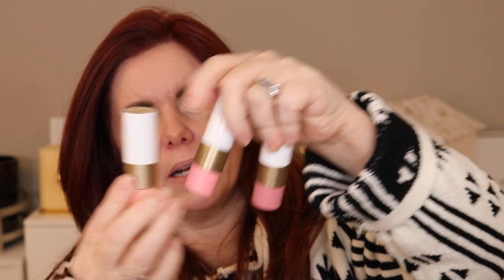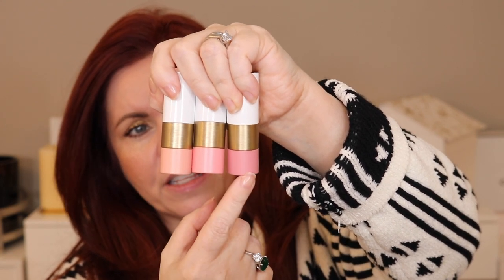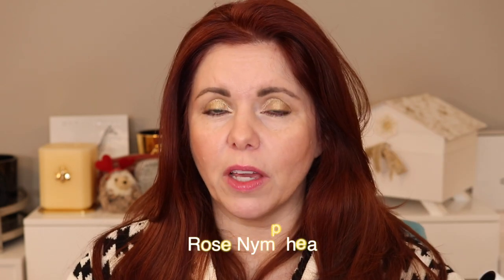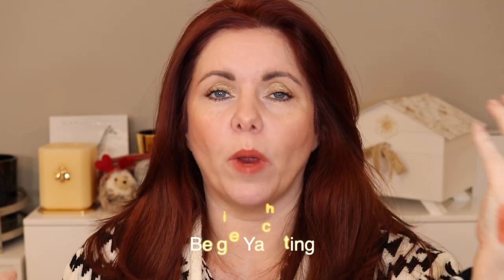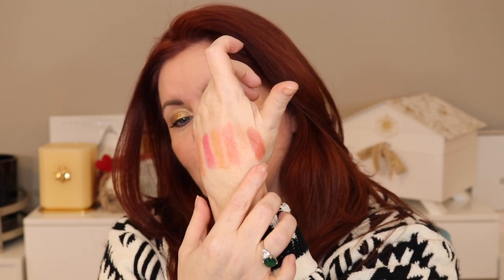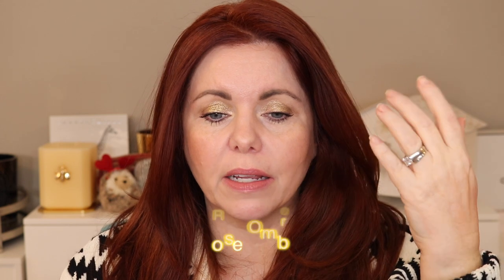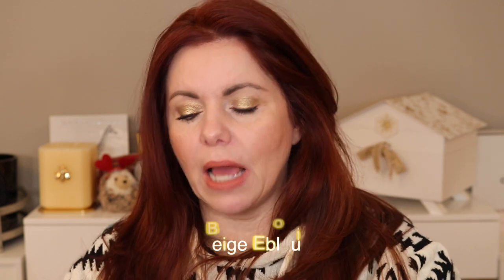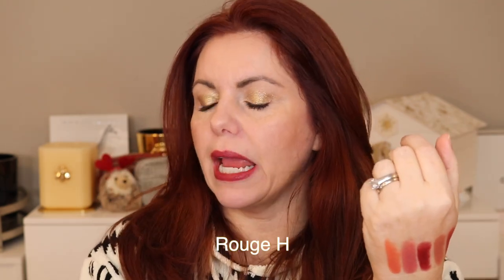NEW HERMES LIPSTICKS | Entire Hermes Lipstick Collection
Overview - I have the new Hermes Shiny lipsticks and I love them. They are definitely sheer and expensive but they are my favorite shades from Hermes so far. I am lip swatching them today along with ALL my Hermes lipsticks.

00:00 Intro
00:20 3 New Hermes Lipsticks and Overview of Collection
01:25 Lip Enhancers - 3 Shades
04:20 Shiny Lipsticks - 7 Shades
08:37 NEW Shiny Lipstick Shades
12:45 Satin Lipsticks - 8 Shades
22:00 Matte Lipsticks - 3 Shades
25:50 Wrap-up and Final Thoughts

*Cle de Peau Cushion dewy foundation in B10
*YSL Sequin Crush eyeshadow #1
*Laura Mercier Fresco blush
*Chanel Light bronzer

*Hermes new Shiny Lipsticks
*Hermes Lip Enhancers
*Hermes Satin Lipsticks
*Hermes Matte Lipsticks

Cle de Peau
Neiman Marcus